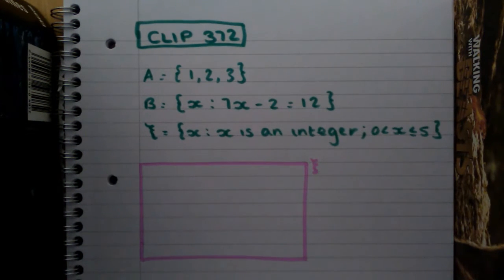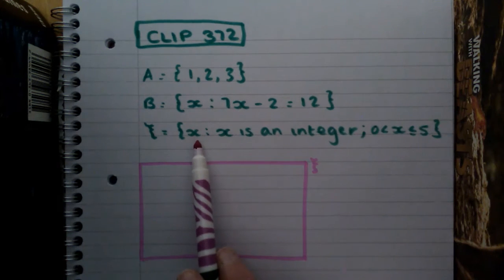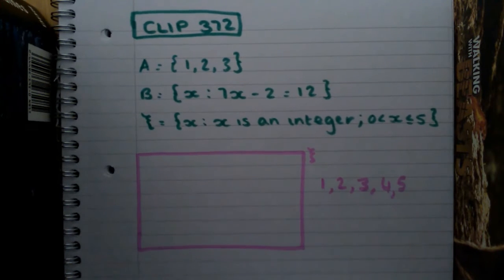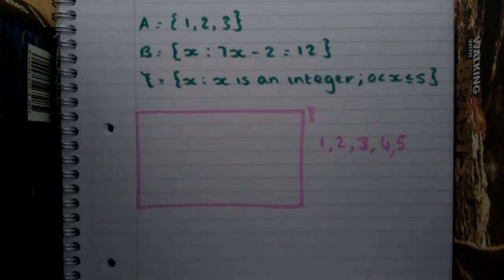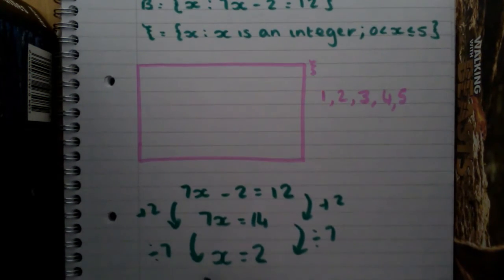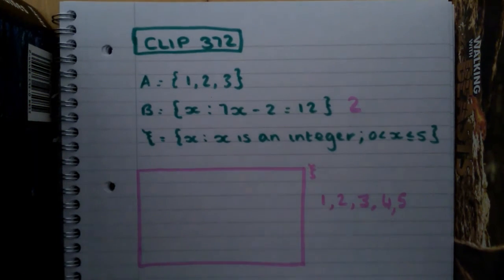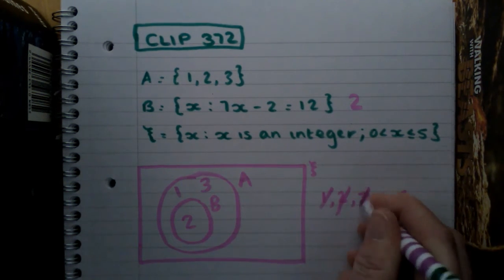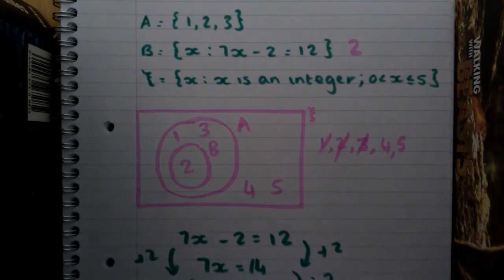Clip 372 Listing sets in venn diagrams 1